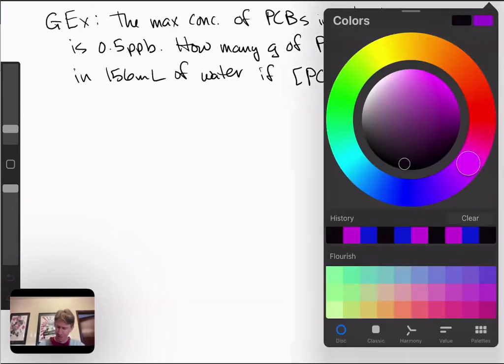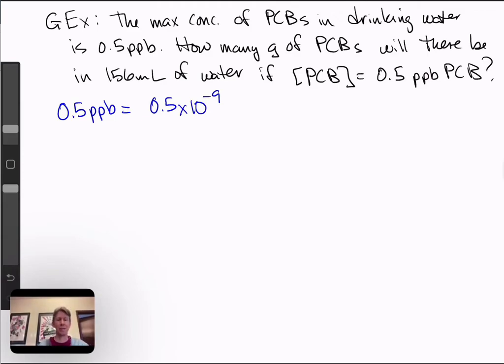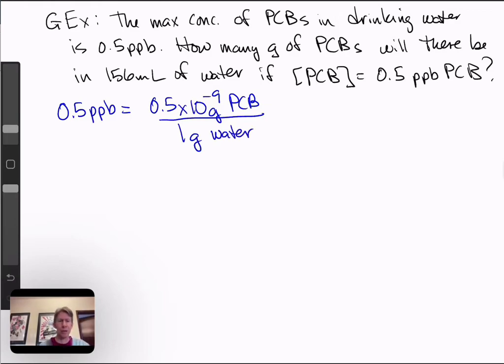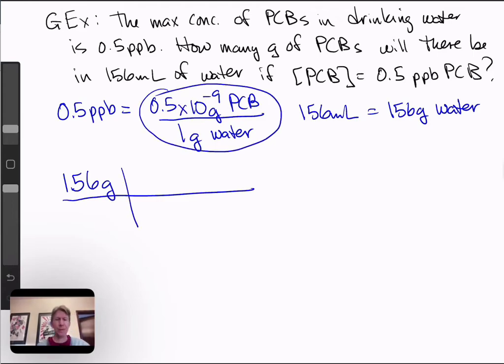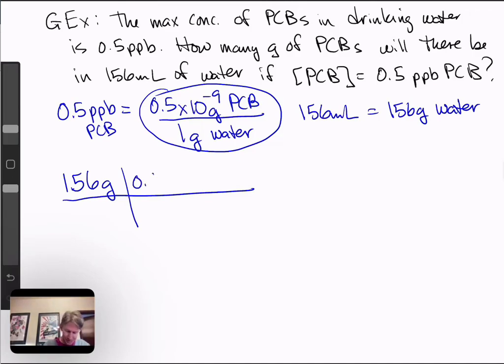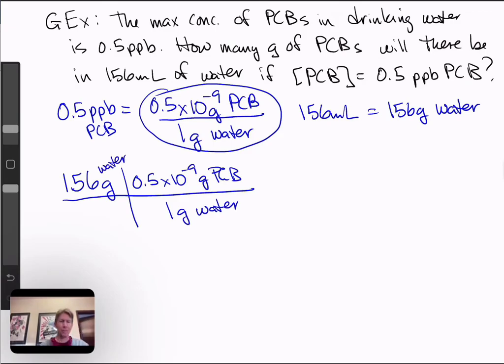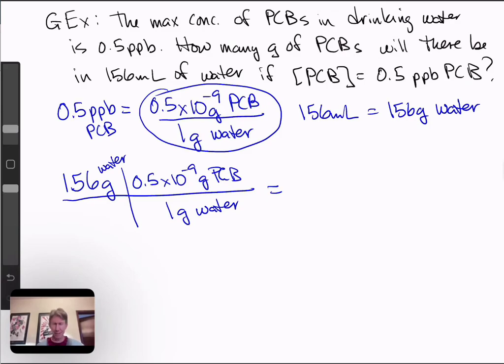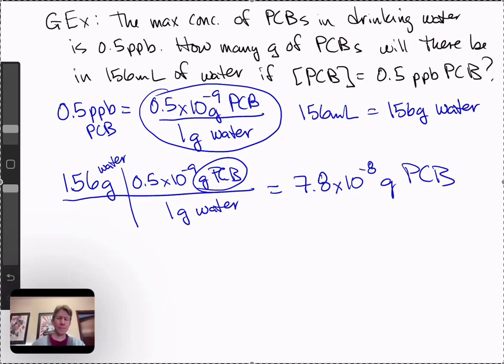LO 14 P 21 Worked Example